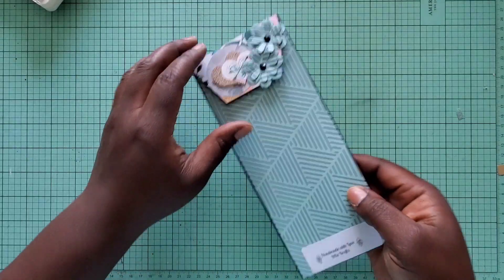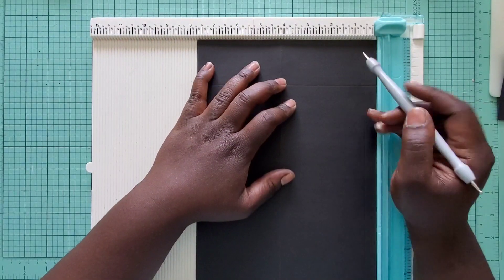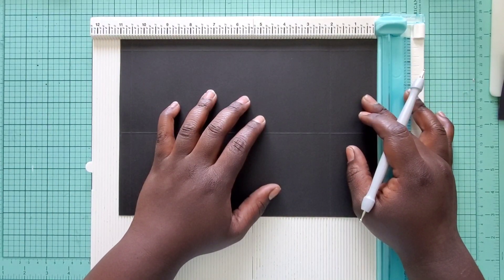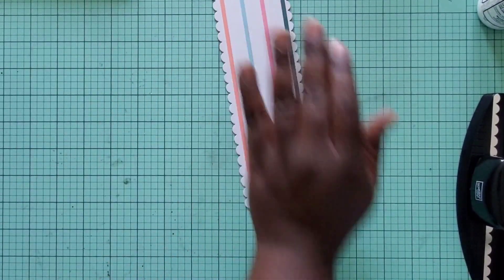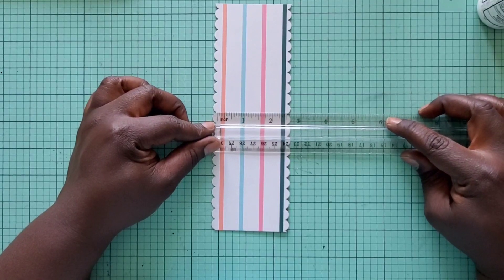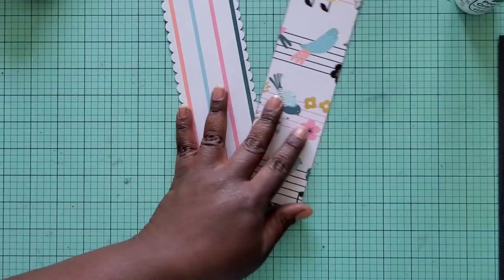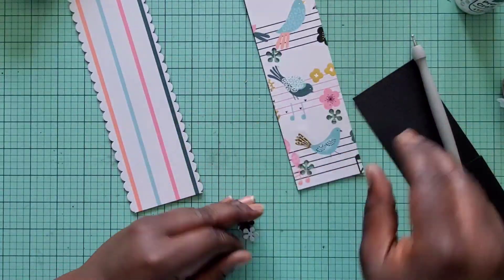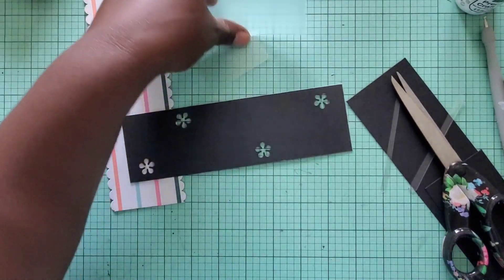No Die Slimline Card| Tutorial